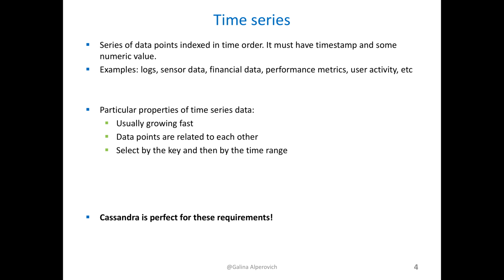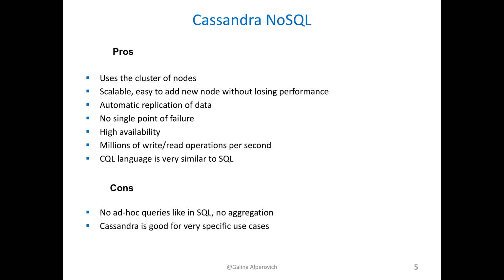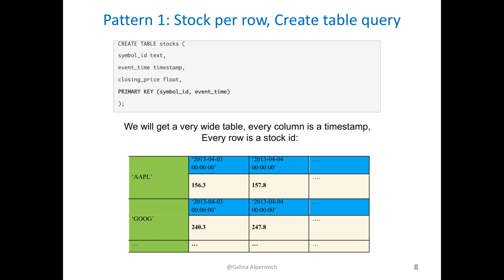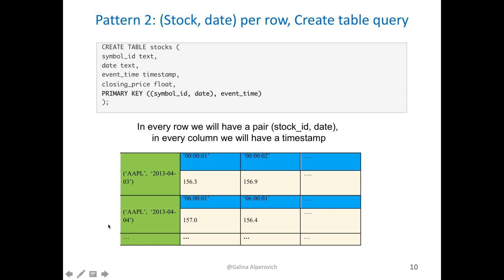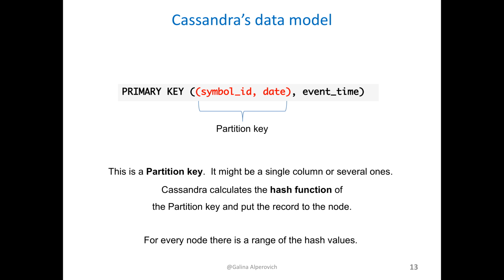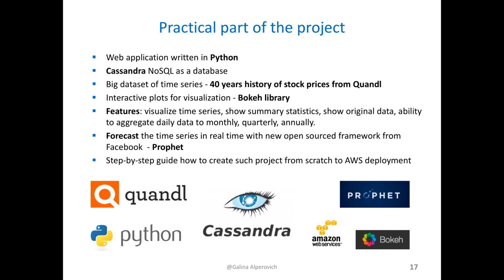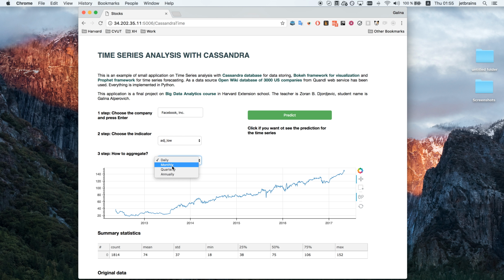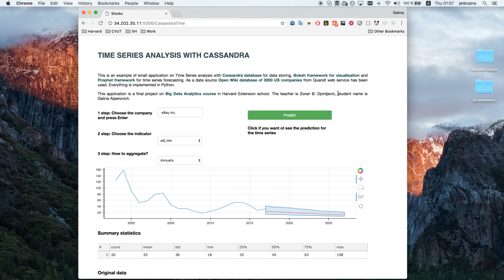Cassandra and Time Series, 15 min, cscie63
This is a 15 min video about my Final project on Big Data Analytics course "Cassandra and Time series"